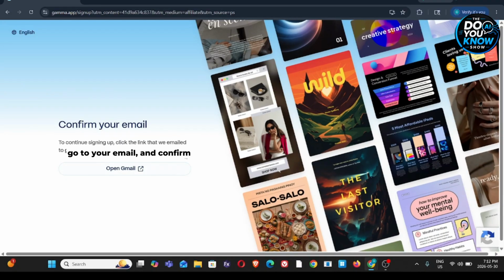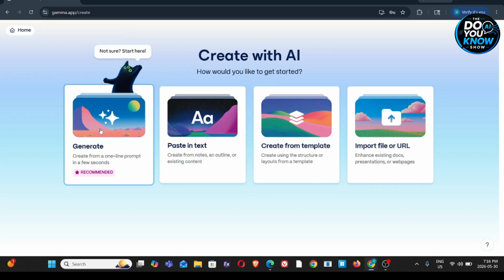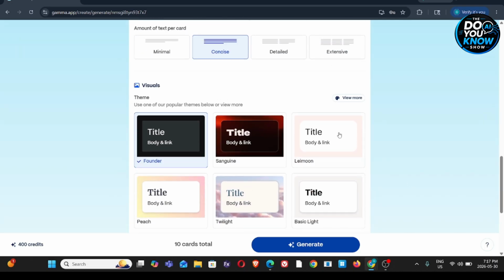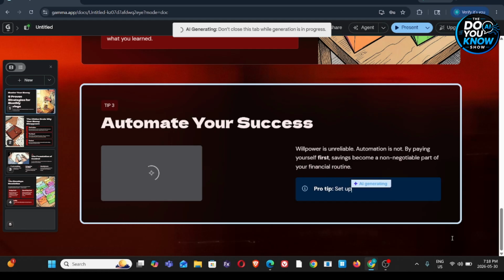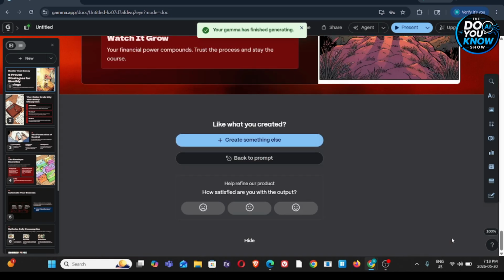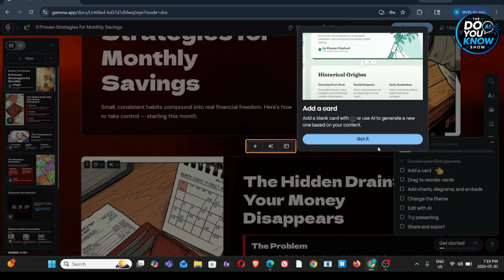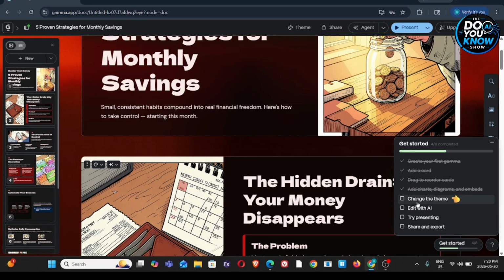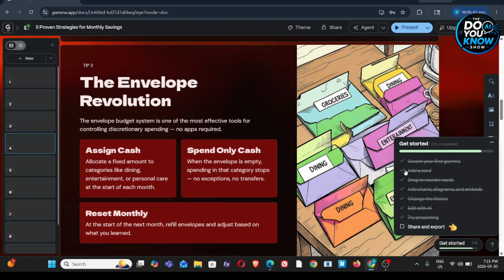Gamma AI Review: Build Presentations in Seconds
In this video, I test Gamma AI, an AI-powered presentation tool that can create professional-looking presentations in seconds.

Instead of spending hours designing slides in PowerPoint or Google Slides, I simply entered a topic and let Gamma AI do the work.

In this video you'll see:
✅ How Gamma AI works
✅ How fast it creates presentations
✅ The quality of the slides it generates
✅ Whether it's worth using in 2026
✅ Who should use Gamma AI

If you're a student, business owner, teacher, marketer, or content creator, Gamma AI could save you a lot of time.